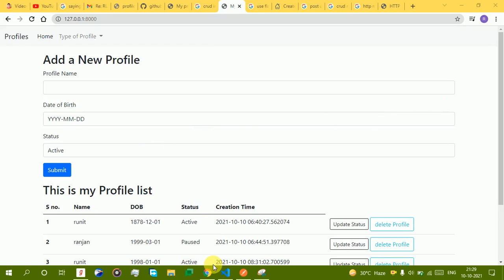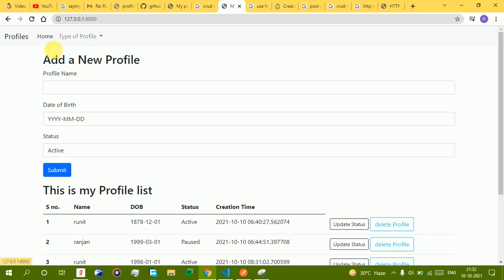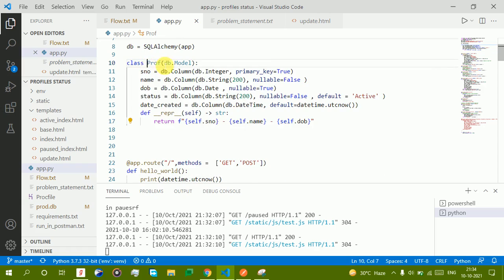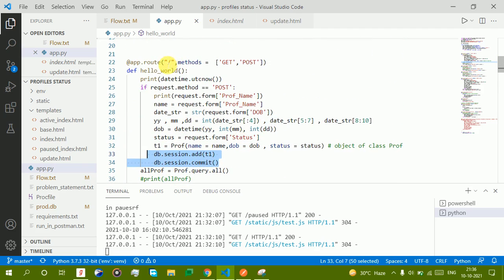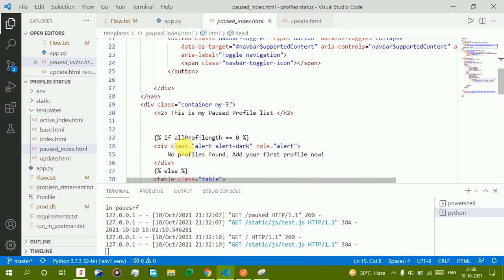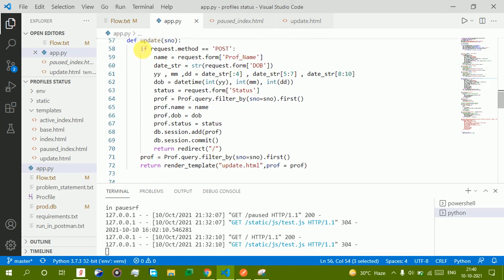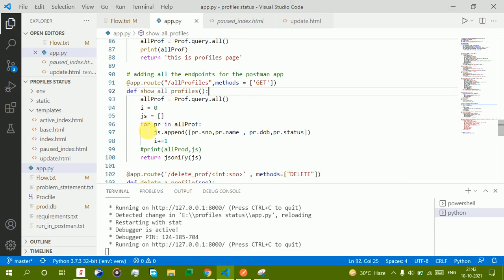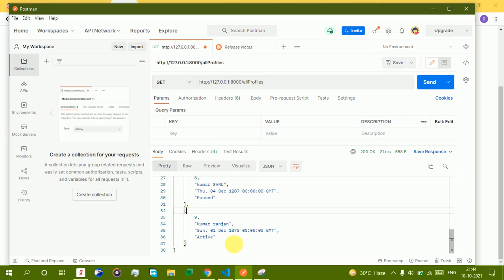flask tutorial profile list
basic app using flask and bootstrap